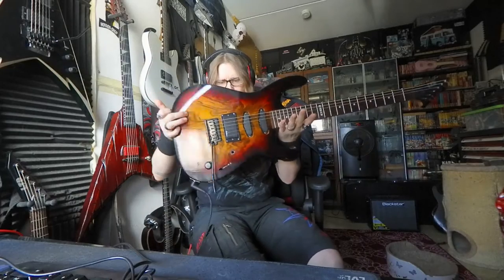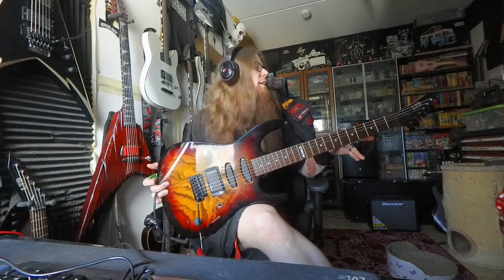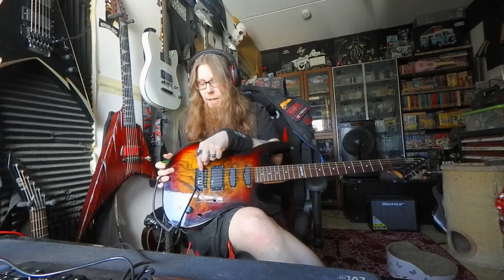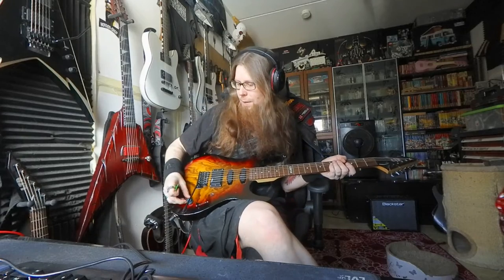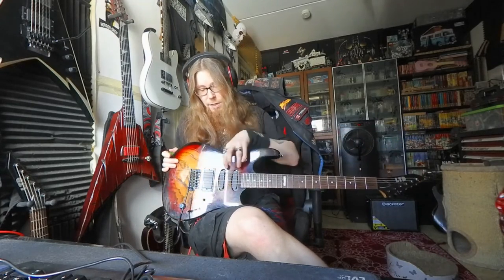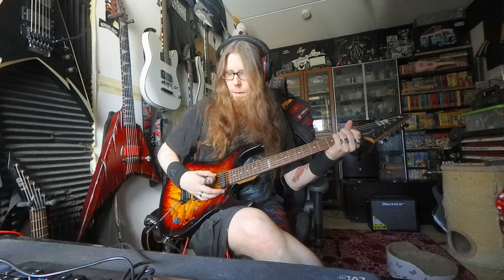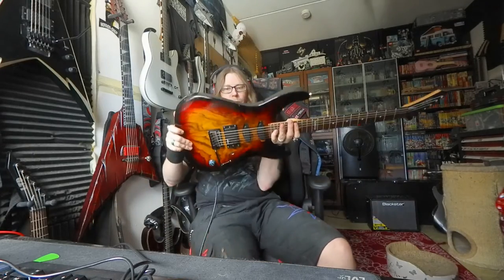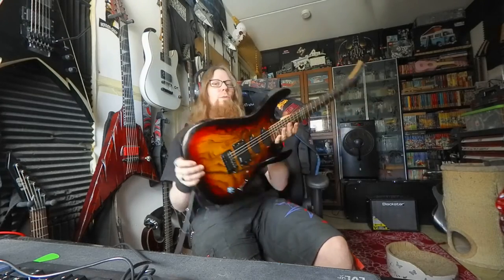Partcaster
what heck I´ve been building... let´s take a look!